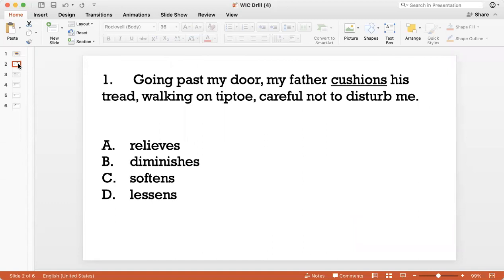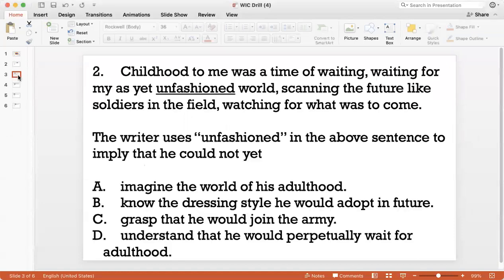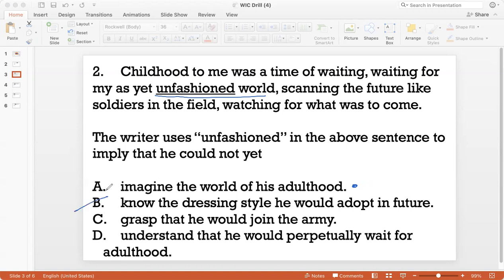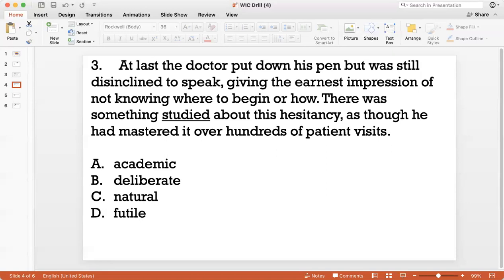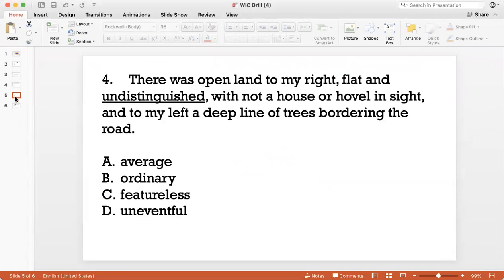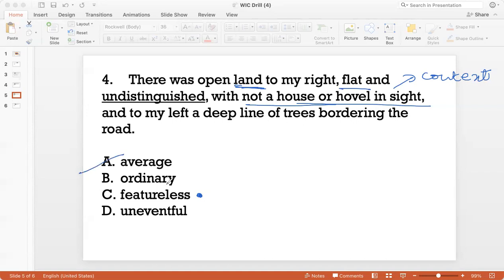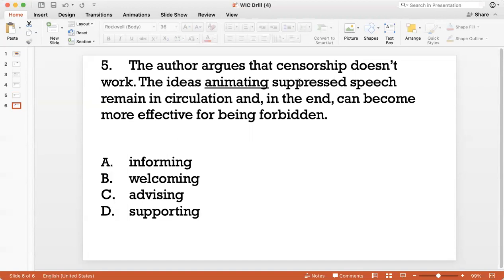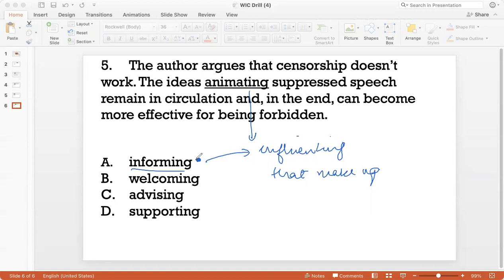Vocabulary in Context for SAT / ACT Reading: Drill 4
In this video, we solve a couple of questions from Vocabulary in Context, a common question type on SAT / ACT Reading.